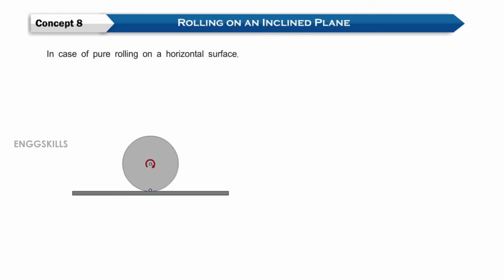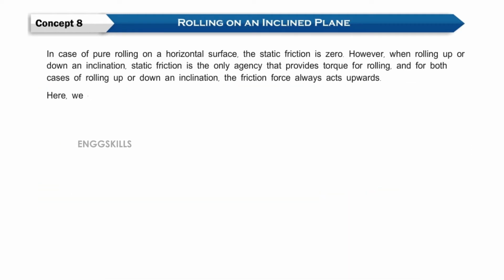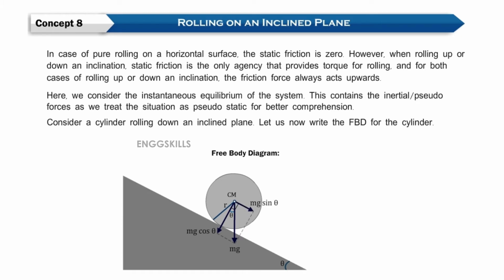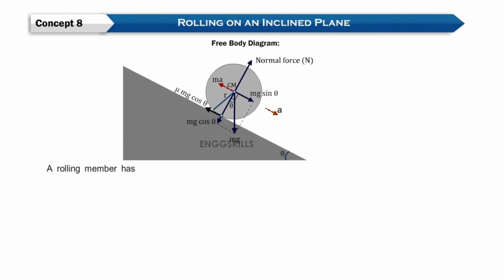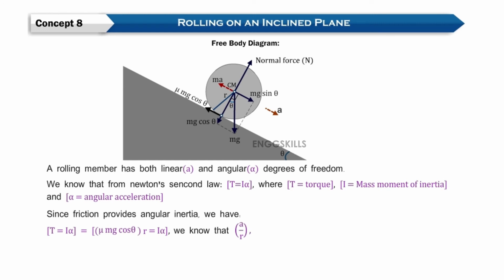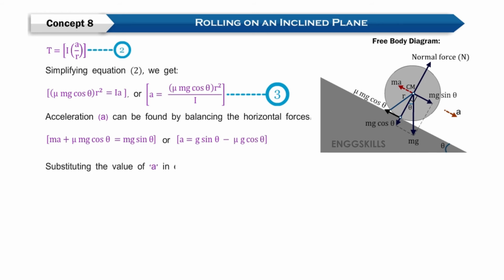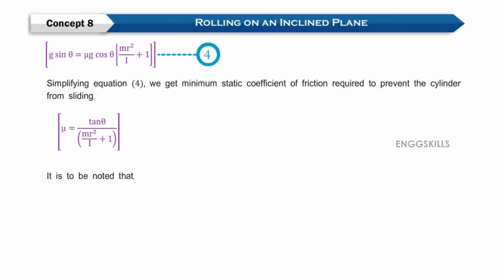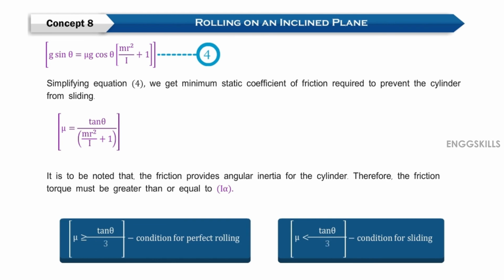RBD Rolling on an Inclined Plane | CAE Literacy in Structural Design and Analysis | Demo Series Ep 3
In the topic of Rigid Body Dynamics, we find the condition for perfect rolling and condition for sliding for a rigid body rolling on an inclined plane.

Innovent Engineering solutions, at its online platform "EnggSkills", in it's endeavor to build engineering excellence has launched a comprehensive job oriented course in "CAE Literacy in Structrual Design and Analysis" for Engineering students, graduates, Faculty and Research scholars in the industry. The series of Demo videos from the course is being released for the benefit of the engineering community .